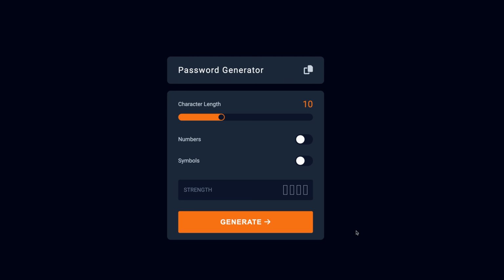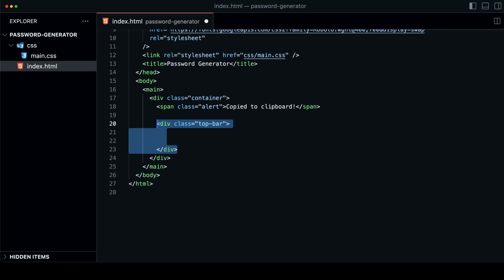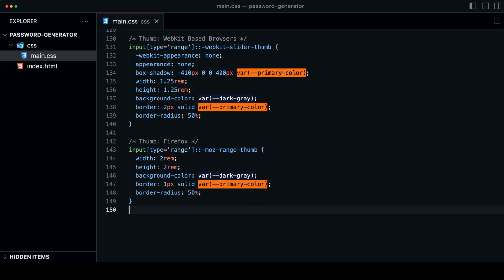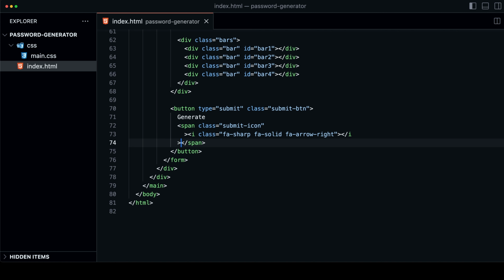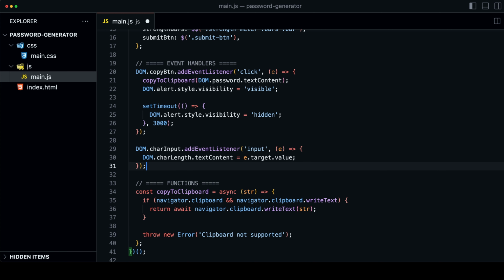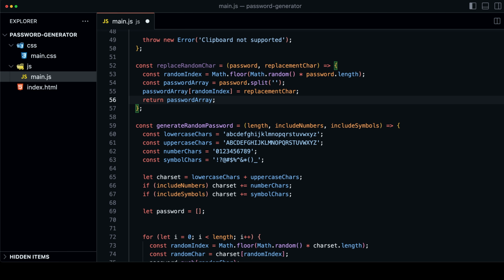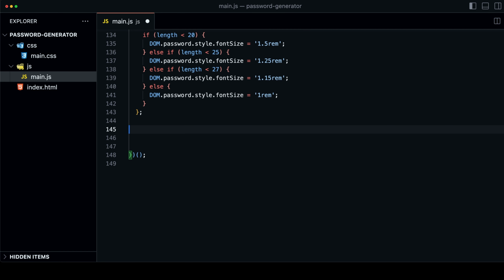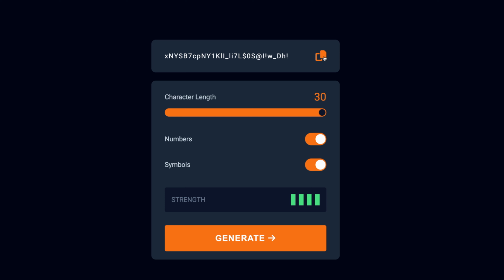Beautiful Password Generator using only HTML, CSS, and JavaScript | Step-by-Step Tutorial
Use only HTML, CSS, and JavaScript to create a beautiful password generator. We'll cover everything from creating a colored character-length slider, implementing toggles for including numbers and symbols, copying the password to the clipboard, and even adding a password strength meter.

👨🏻‍💻 Here's what you'll learn:
- Create a password generator with HTML, CSS, and JavaScript
- Easily copy passwords to the clipboard
- Create a slider to set the character length of the password
- Implement toggles to include numbers and symbols in the generated password
- Add a password strength meter to evaluate the strength of the generated password
- Submit the form to generate a new password

👇 Timestamps:
00:00 Intro
00:37 HTML & CSS
03:33 Form Container
04:02 Password Length Slider
05:47 Toggles
07:08 Strength Meter
07:48 Submit Button
08:24 Finished HTML & CSS
08:48 JavaScript IEFE
09:13 DOM Selection
09:43 Copy Button
10:23 Password Length
10:59 Generate Password
15:05 Set Font Size
15:47: Password Strength
18:07 Outro